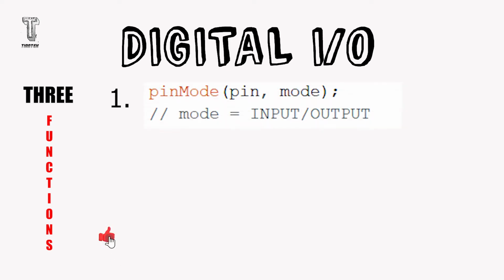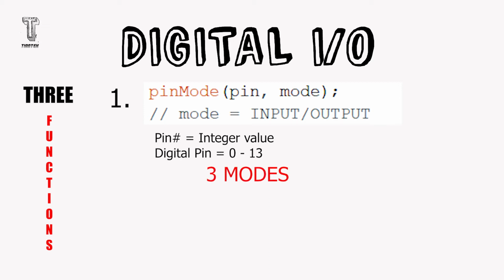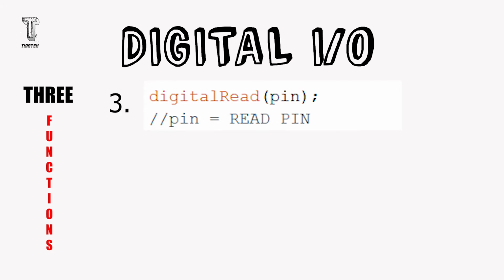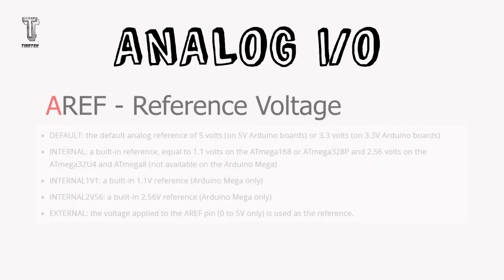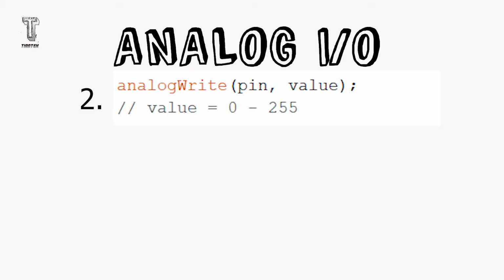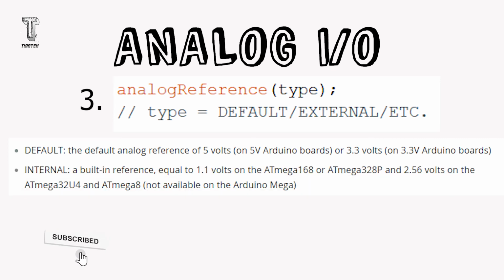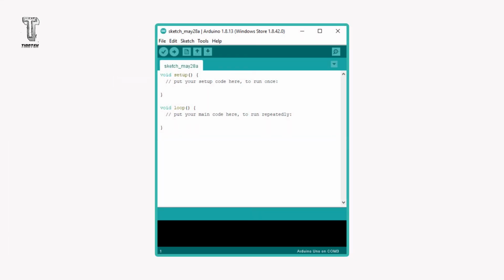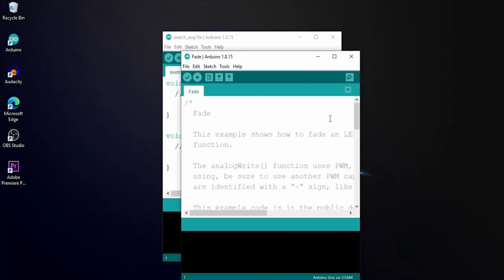How to Program Arduino? Digital and Analog I/O l Getting started with your Arduino projects | Part 4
In this video you'll learn the basics on how to program your arduino and know the digital and analog programming functions.

Getting started with your Arduino projects.